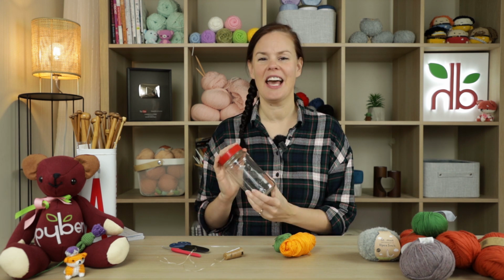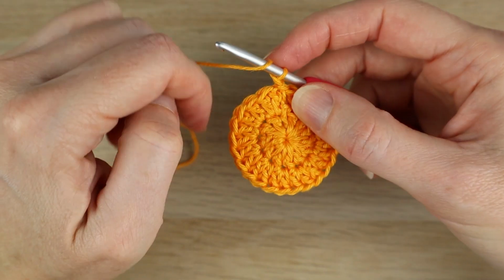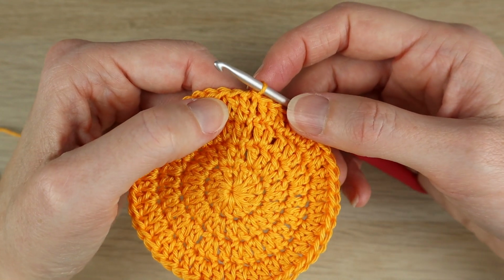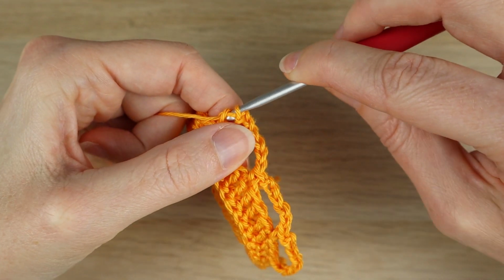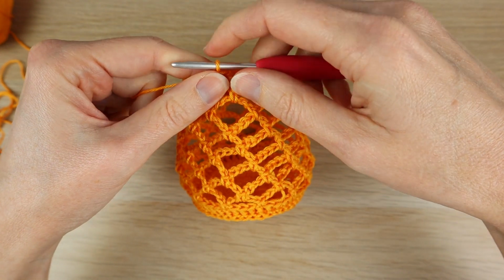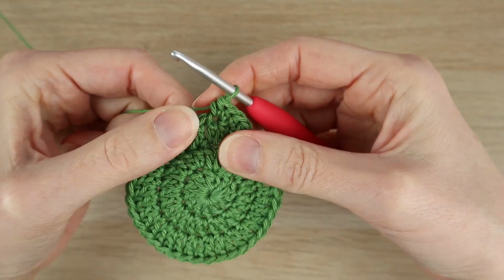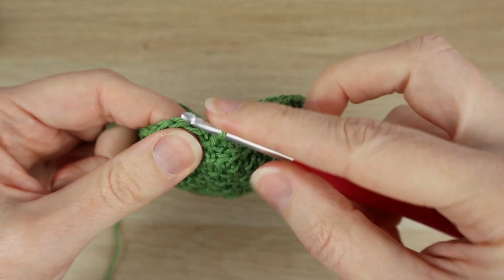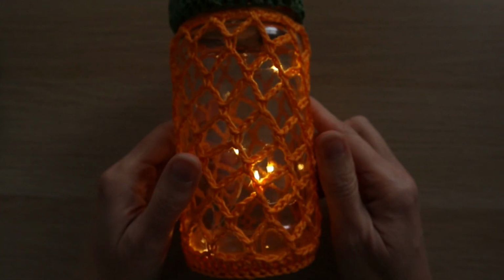EASY DIY HALLOWEEN CROCHET LANTERN! Upcycling an old glass jar! SELL your finished makes! 🎃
Let's upcycle this old glass jar into something amazing for Halloween! Easy, beginner friendly and great idea to sell to your friends.

Every Friday I will be releasing a quick and fun crochet or yarn project for you to help use up all those left over yarn scraps. I hope you enjoy and feel inspired.

Suggested Materials
- Old glass jar
- 3mm crochet hook or similar
- Sport/baby weight yarn in orange and green (yarn weight 2) or similar
- fairy lights or small led lights

Written pattern coming soon. Early access available to member plus members with FREE PDFs!